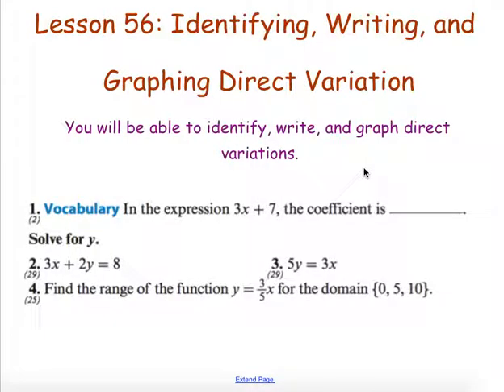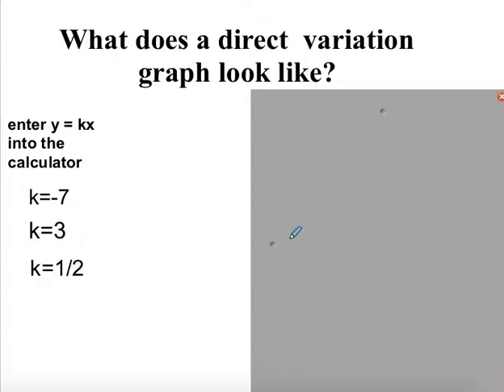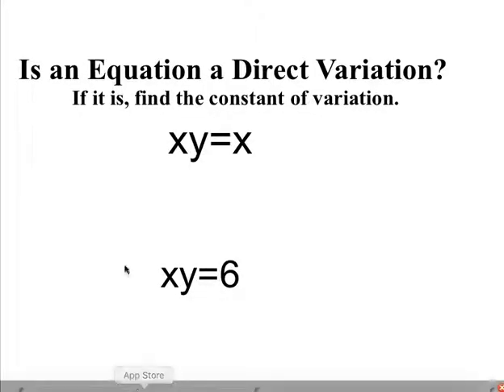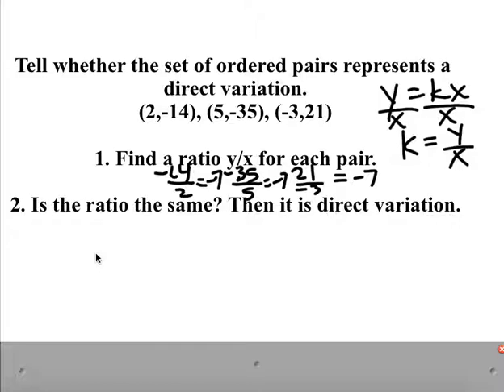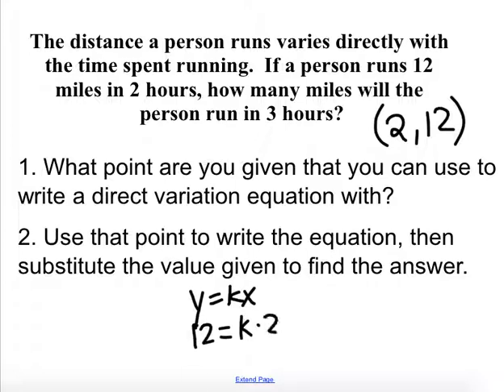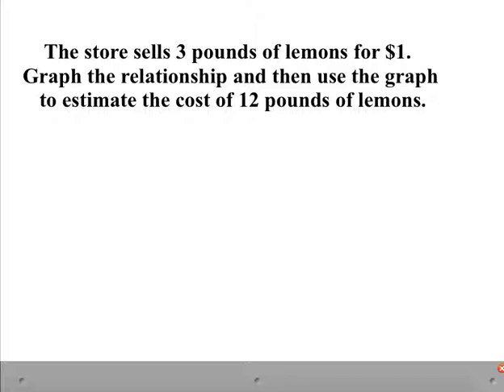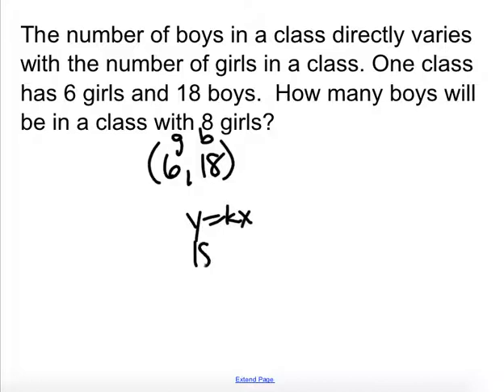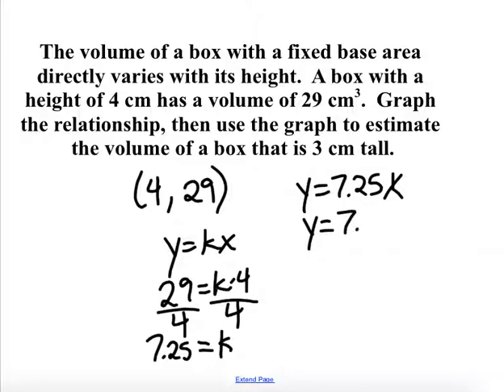Lesson 56 Saxon Algebra 1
Identifying, graphing, and writing direct variation